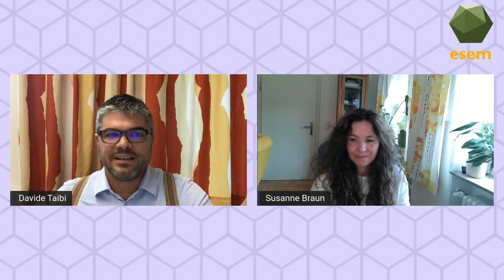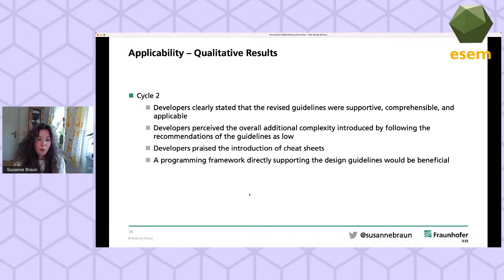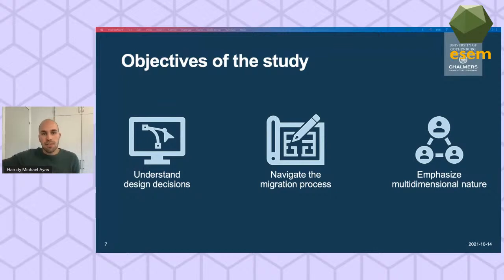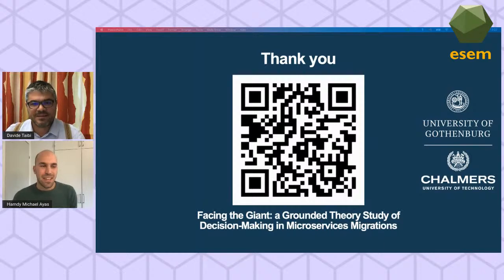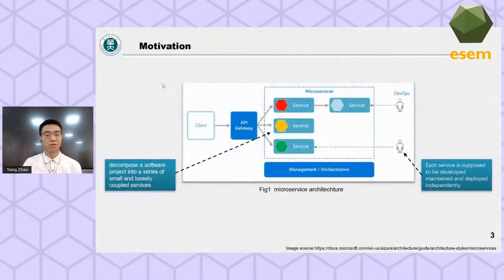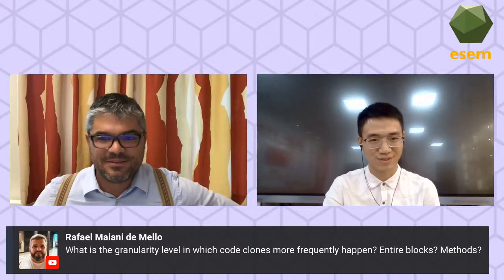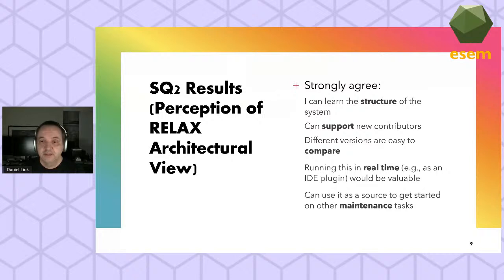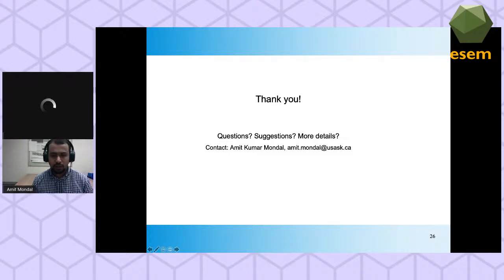ESEM 2021: Software Architecture & Design Session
Session Chair: Davide Taibi

Tackling Consistency-Related Design Challenges of Distributed Data-Intensive Systems – An Action Research Study
Susanne Braun, Stefan Deßloch, Eberhard Wolff, Frank Elberzhager, Andreas Jedlitschka

Facing the Giant: a Grounded Theory Study of Decision-Making in Microservices Migrations
Hamdy Michael Ayas, Philipp Leitner, Regina Hebig

The Existence and Co-Modifications of Code Clones within or across Microservices
Ran Mo, Yang Zhao, Qiong Feng, Zengyang Li

Study of the Utility Of Text Classification Based Software Architecture Recovery Method RELAX for Maintenance
Daniel Link, Kamonphop Srisopha, Barry Boehm

Semantic Slicing of Architectural Change Commits: Towards Semantic Design Review
Amit Kumar Mondal, Chanchal K. Roy, Kevin Schneider, Banani Roy, Sristy Sumana Nath